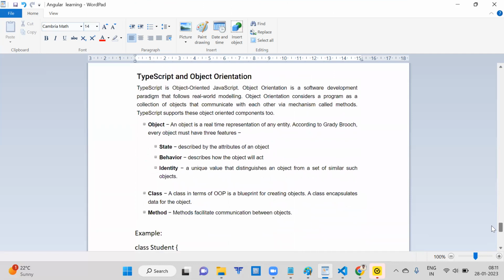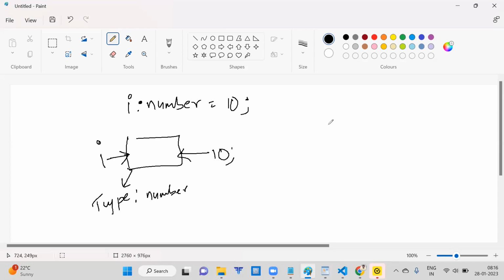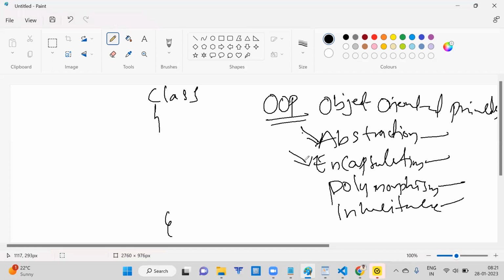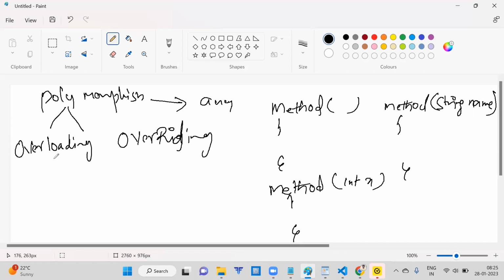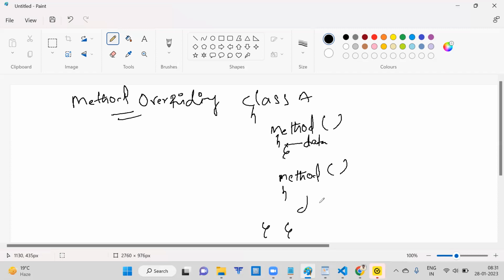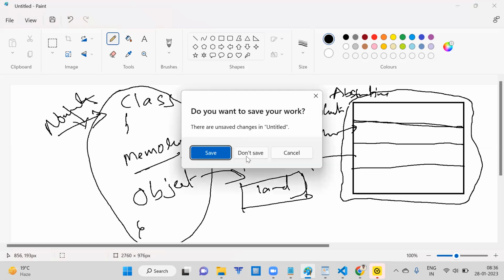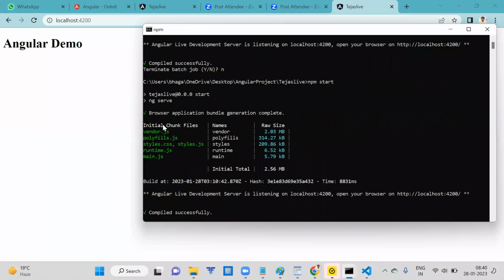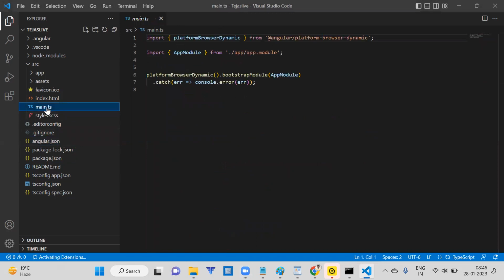Angular Tutorial Part 7 | By Sriyansh IT, Hyderabad